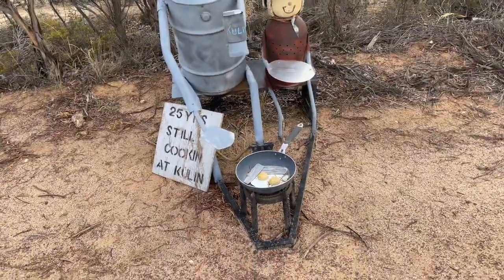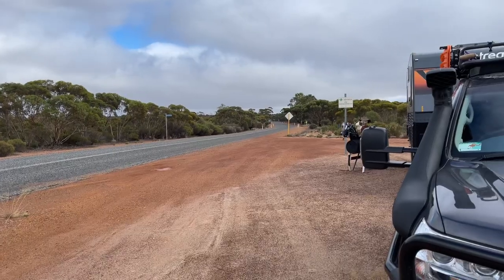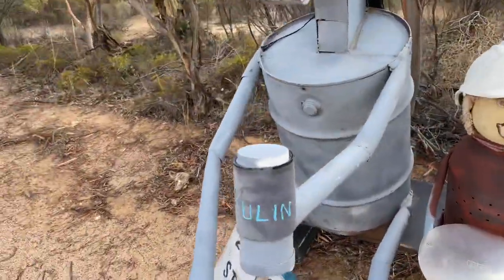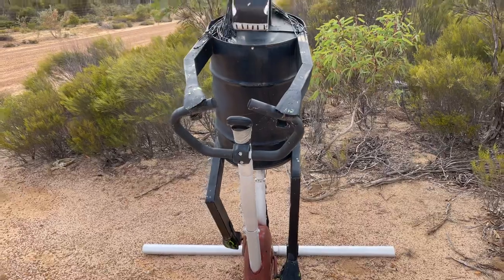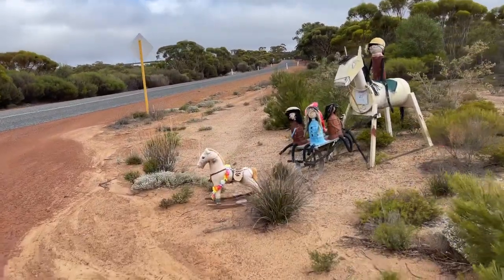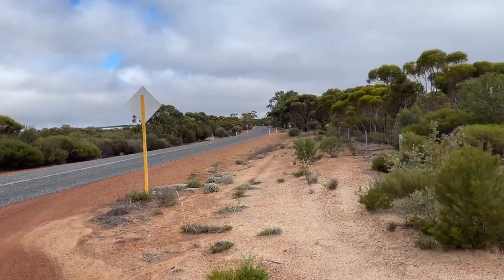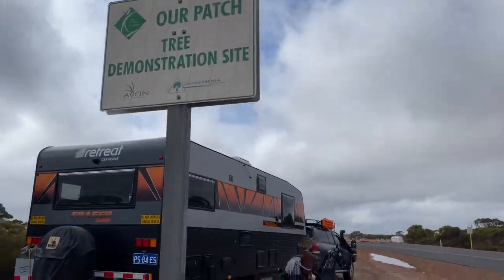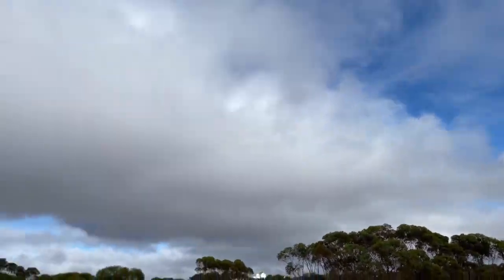Kulin WA 7/3/21 tin horse Highway